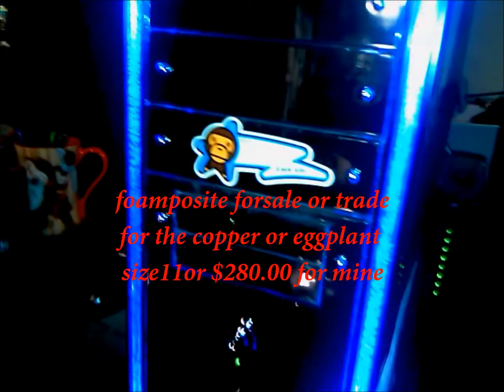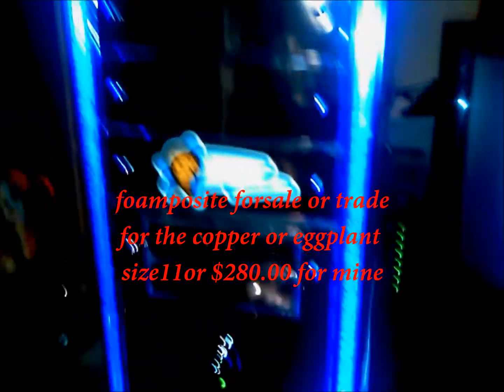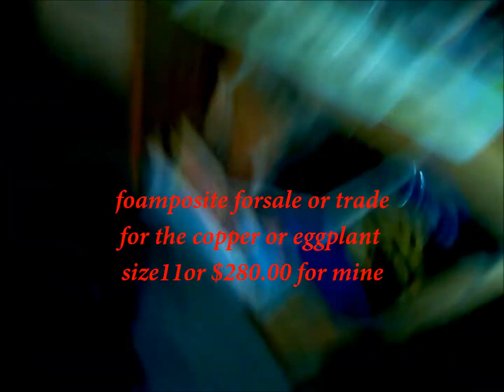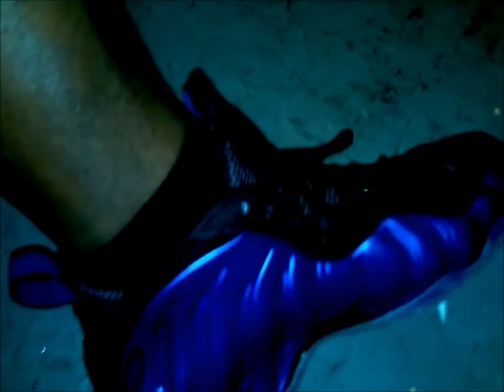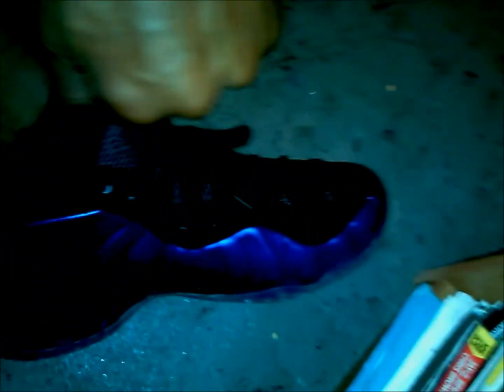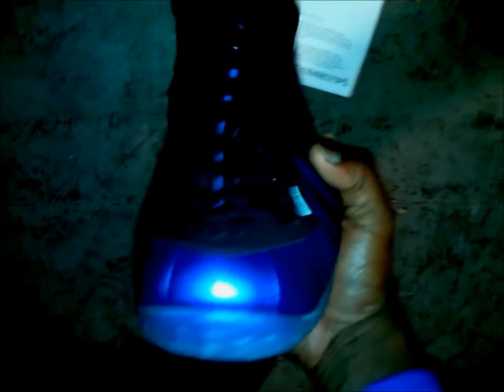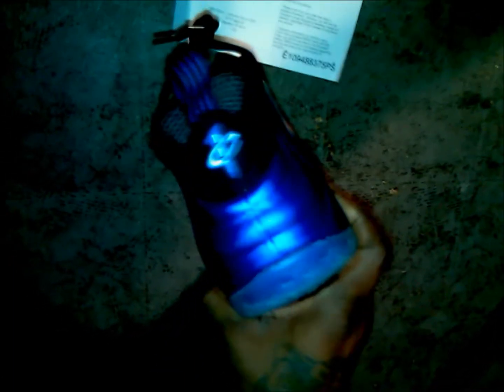trade my foamposite or sale my extra pair for $280 plus shipping size11.wmv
nike sneaker.